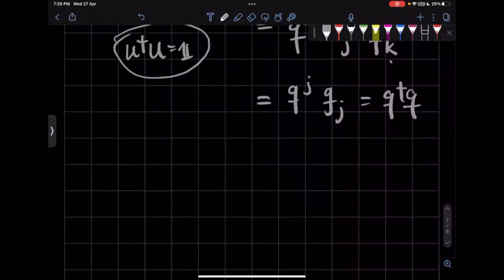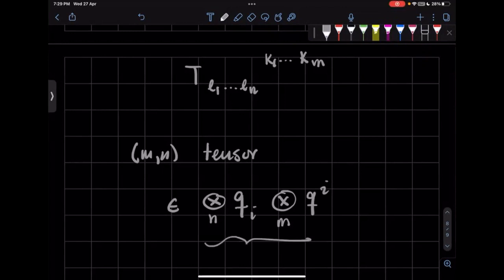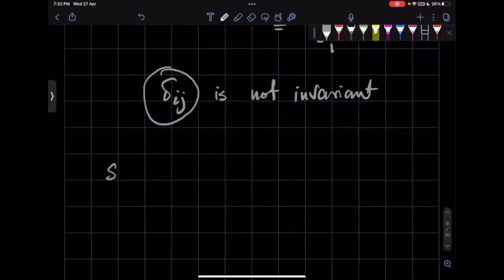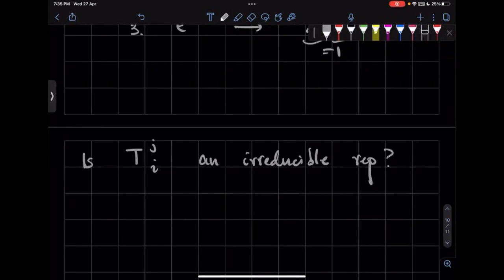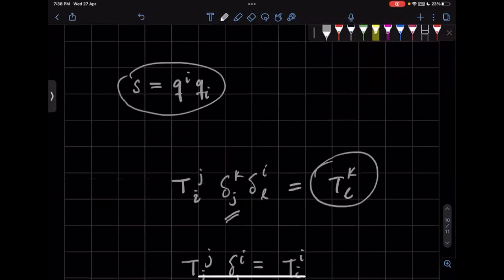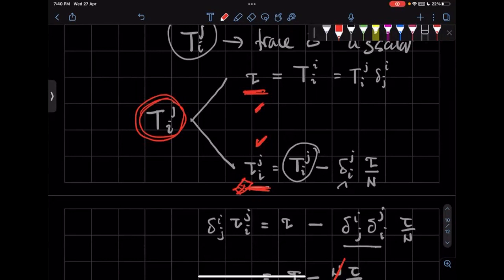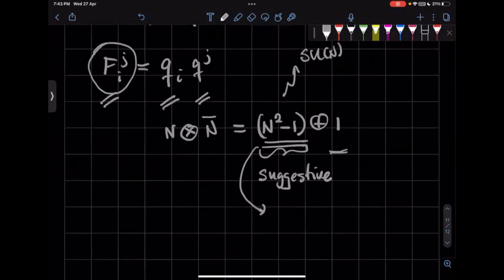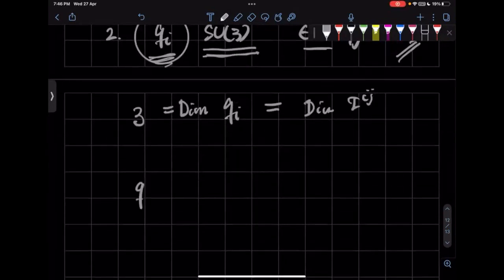Group Theory L26V3: SU(N) Tensors